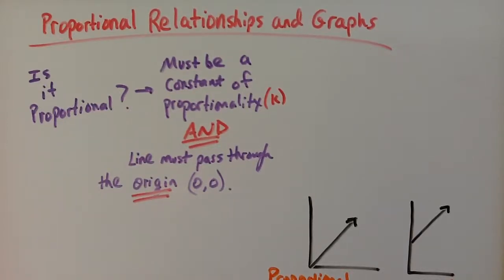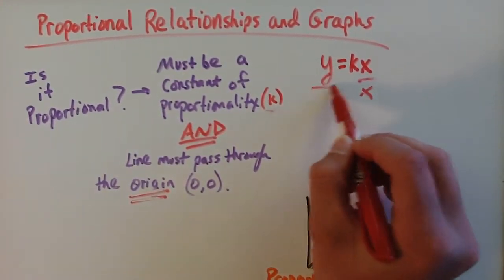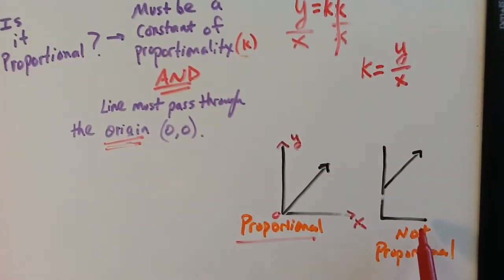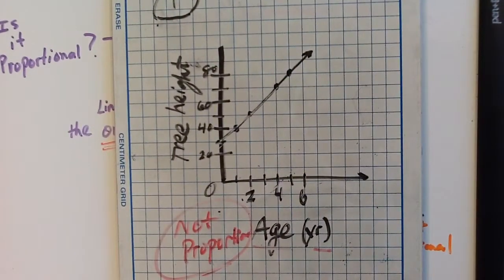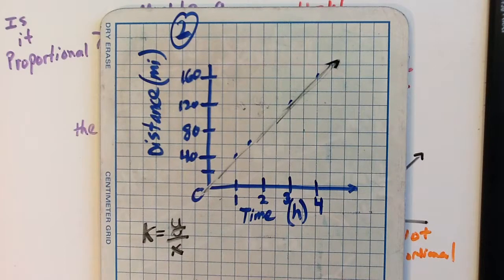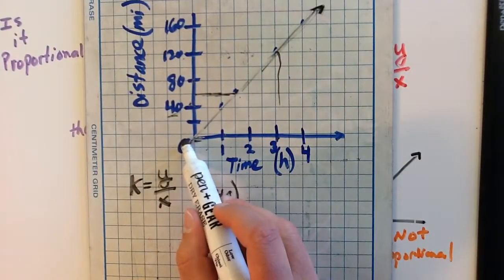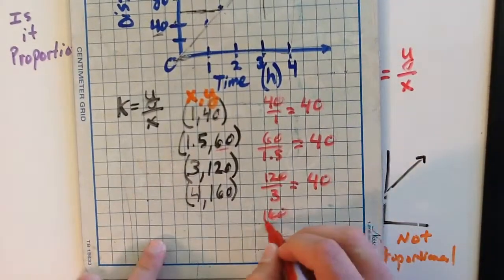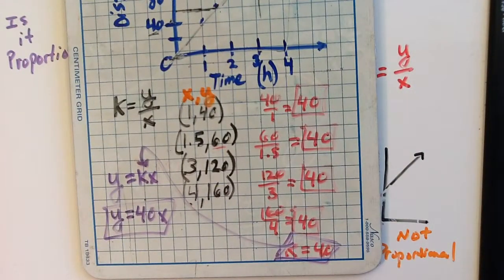Proportional Relationships and Graphs (4.3 - 7th)